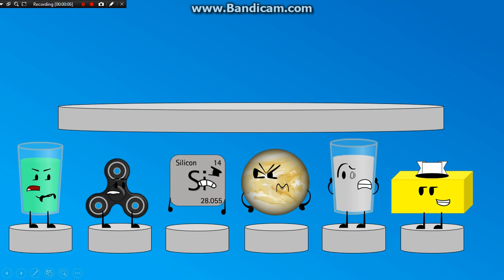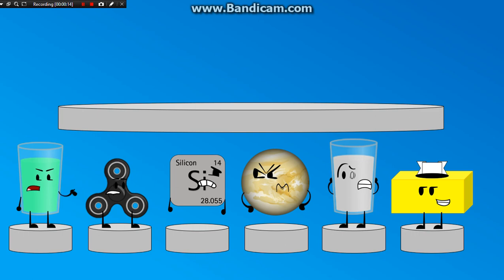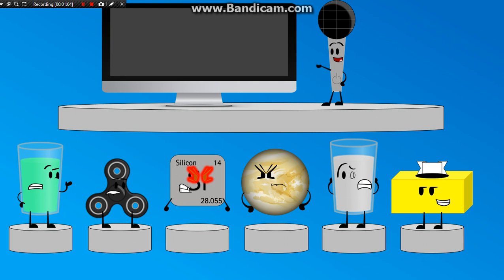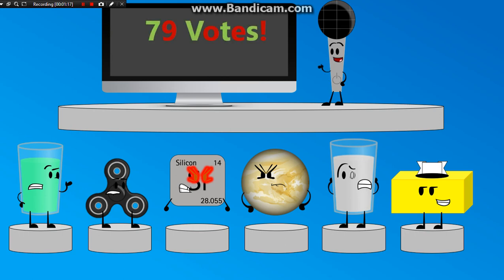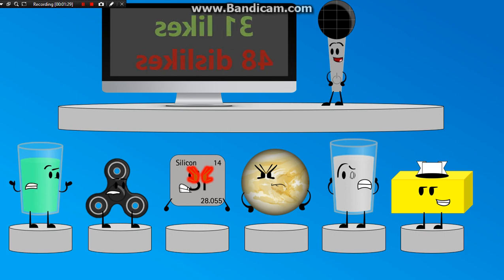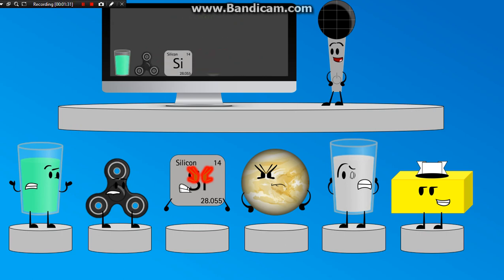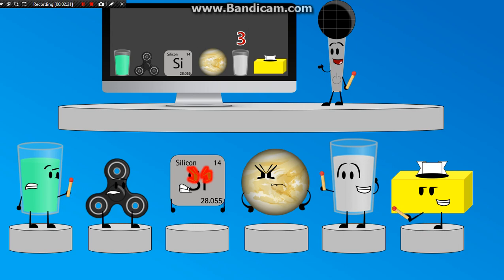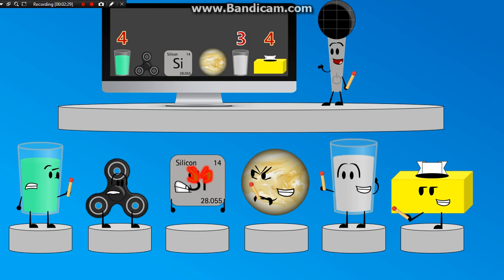Elimination Test #2 [ADDED MUSIC AND DIFFERENT CHARACTERS]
This is possibly a little better than attempt #1, because one, it's longer, and two, it has music in it. Please rate it however you like and tell me what I need to improve.